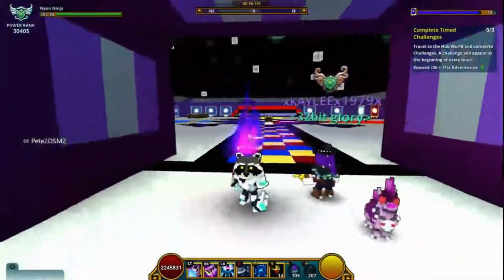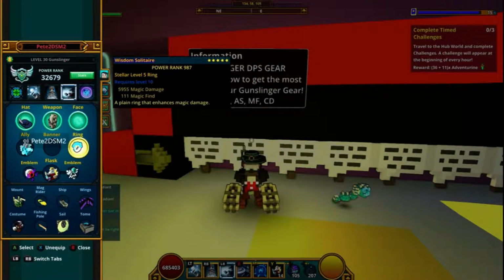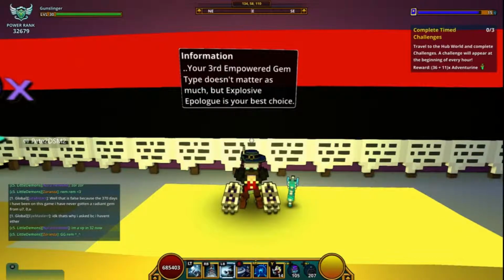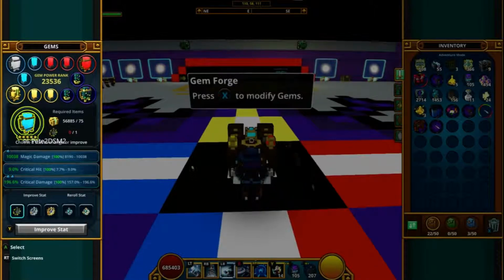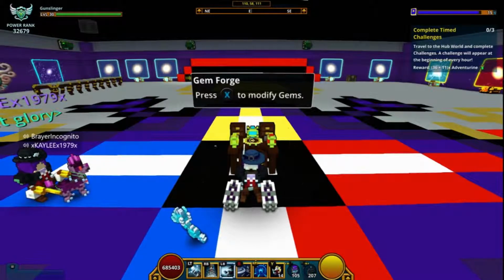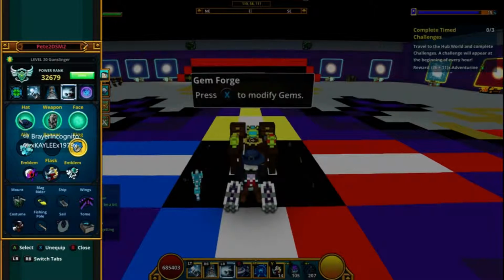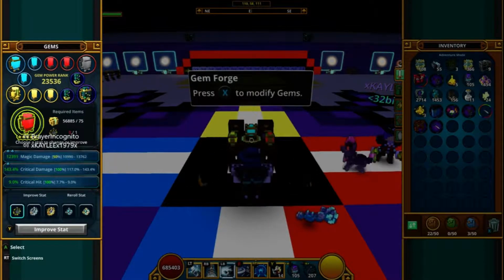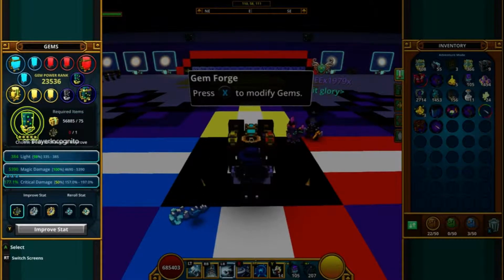How to Build a Gunslinger For Speedrunning (May 2019)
This video aims to help those that are considering making a speedrun build for a gunslinger for the long run. (For when the Cosmic Primordial dragon comes out eventually) *Disclaimers: It's my first time in a while where I have done a how to video, my mic cuts in and out occassionally, but Brayer and Kaylee helped me explain, this is also my first attempt at making a serious youtube video. Let me know what you think I have done well and what I need improving on.